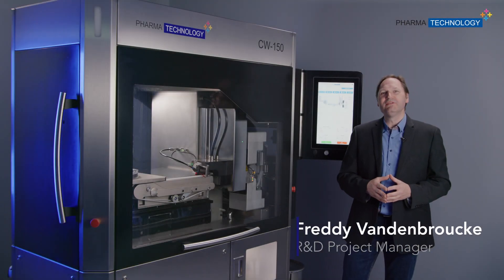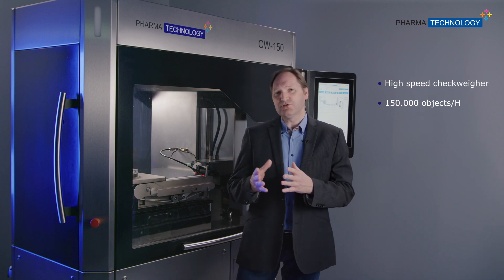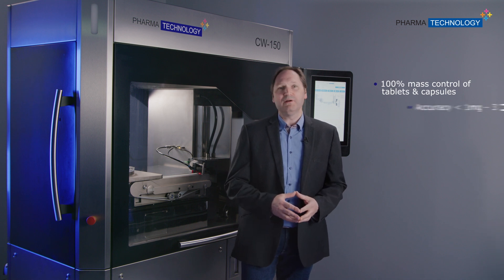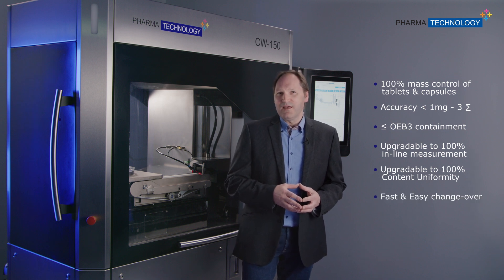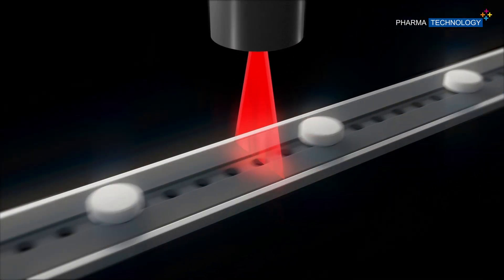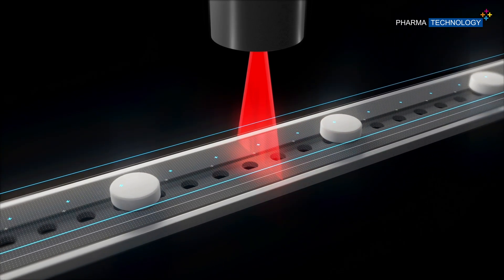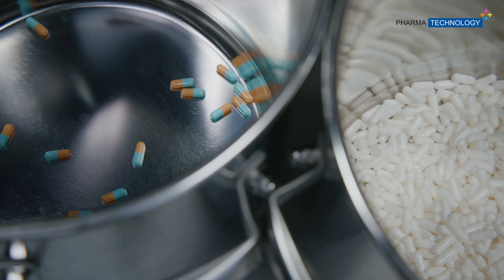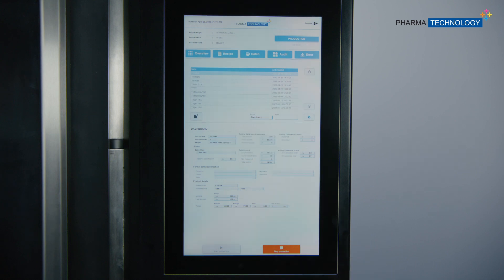CW-150 - Checkweigher [Mg] for tablets & capsules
New and innovative in-line solution designed to ensure the quality of each individual tablet or capsule weight for up to OEB3 level products. The CW-150 measure individual weight from each single tablet or capsule up to a speed of 150.000 objects per hour and rejects all non-compliant products. The ideal tool for in-line  quality inspection.